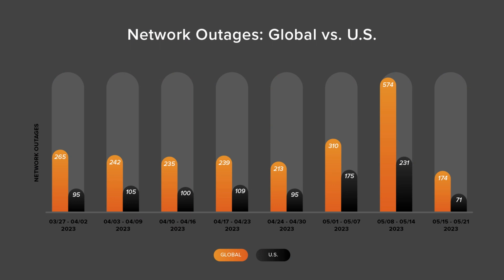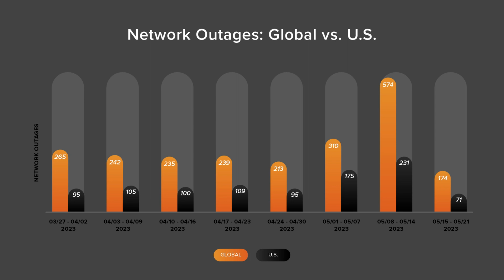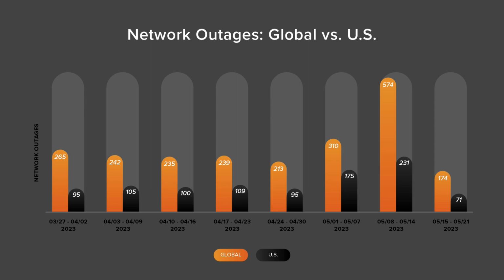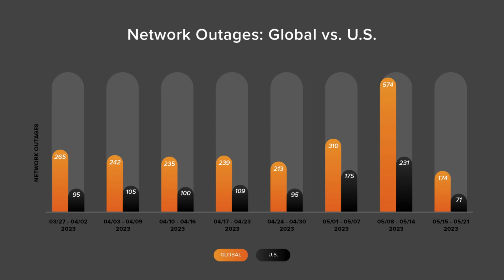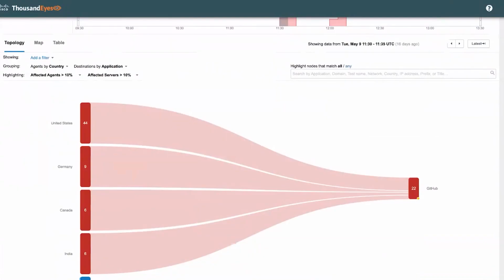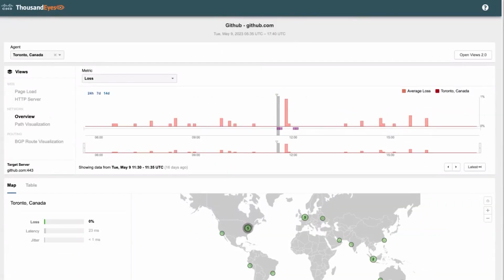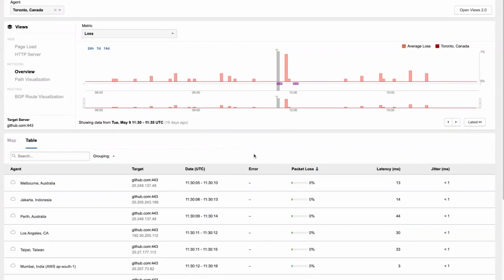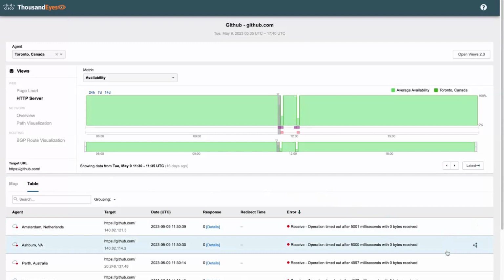How Outages Can Impact Distributed Dev Teams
Tune in to explore ways that outages can impact distributed software development teams and what companies can learn from recent incidents at GitHub, Google Cloud, and Apple.

Explore the GitHub service degradation in the ThousandEyes platform (NO LOGIN REQUIRED)

CHAPTERS
00:00 Intro
00:39 The Download
04:40 Outage Trends: By the Numbers
09:22 GitHub Service Degradation
19:12 Update: Google Cloud Outage
22:45 Apple Authentication Issues
25:56 Get in Touch

If you have questions, feedback, or guests you would like to see featured on the show, send us a note at .

And if you want to connect with Mike in person, join us for the Cisco Live conference from June 4 - June 8 in Las Vegas. Register now and be sure to stop by the ThousandEyes booth

And don’t miss Mike’s talk on optimizing IT operations with ThousandEyes and OpenTelemetry

ABOUT THE INTERNET REPORT:
This is the Internet Report, where we uncover what’s working and what’s breaking on the Internet—and why.

Tune in every other week for our Pulse Update series to hear from the internet experts at ThousandEyes as they share the latest data on ISP outages, public cloud provider network outages, collaboration app network outages, and more.

Then, the hosts dig into the most interesting outage events from the prior week, examining popular service outages and discussing what went awry—was it the Internet, or an application issue?